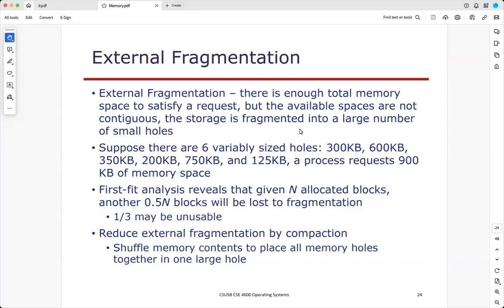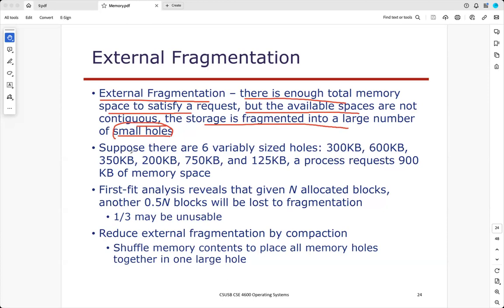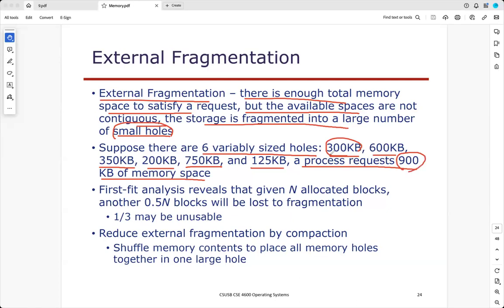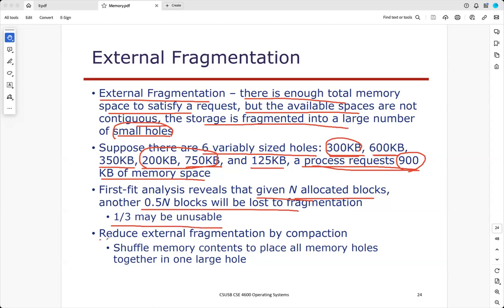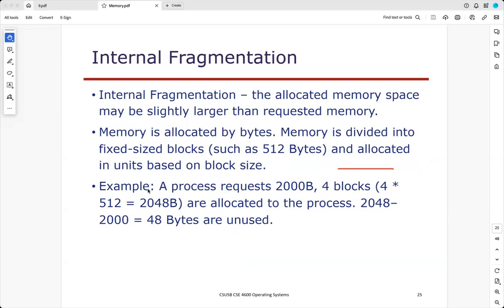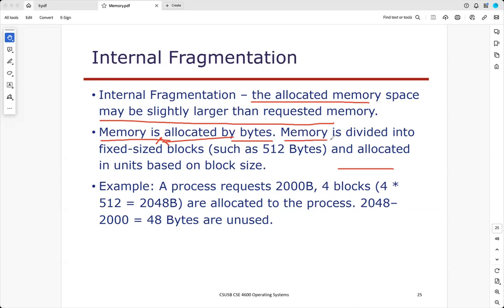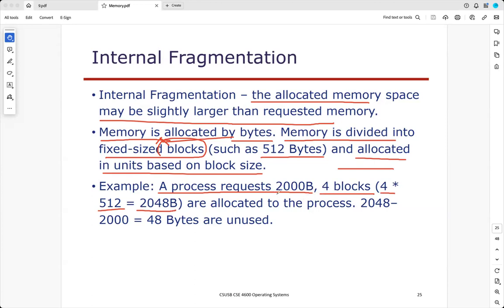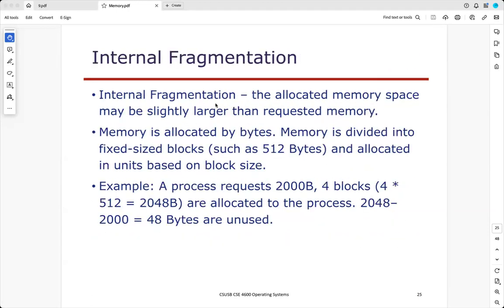CSE4600 Module7 Memory Management Video7.2.2_Fragmentation